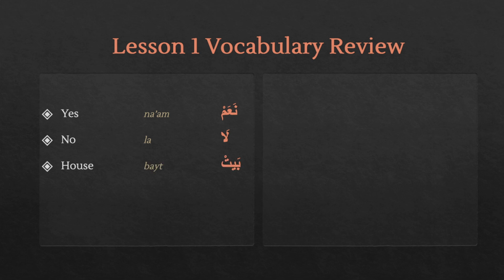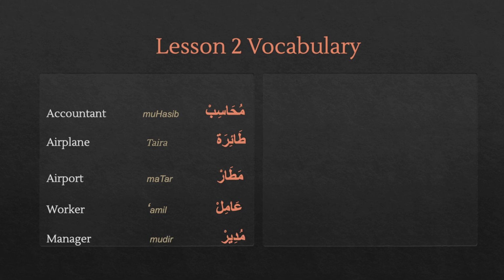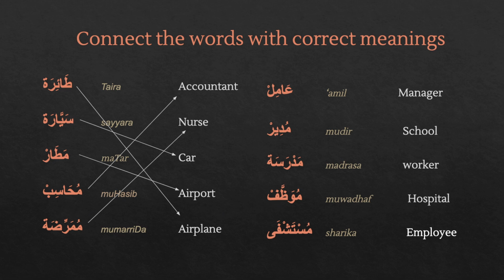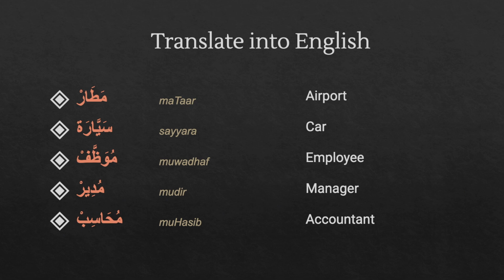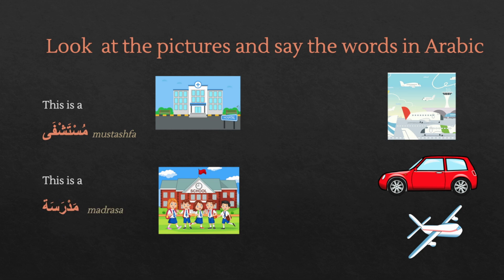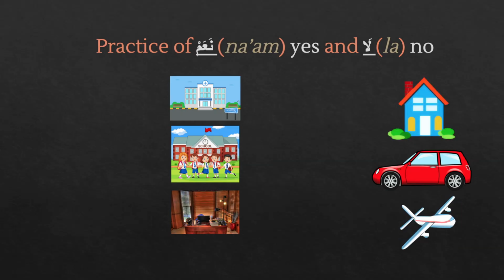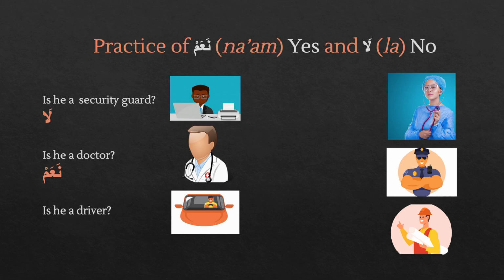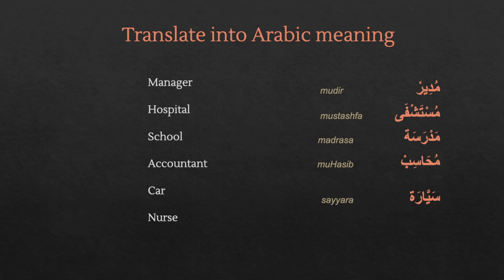Start Speaking Arabic Fast! Lesson 2: Simple Phrases for Daily Conversation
Welcome to Lesson 2 of our step-by-step Arabic course!
In today’s lesson, you’ll continue to learn essential everyday Arabic vocabulary that will help you start forming real sentences right away. .

This series is designed for complete beginners to intermediate learners, with simple explanations, clear pronunciation, and practical examples you can use right away.